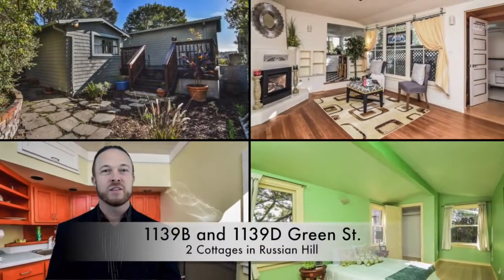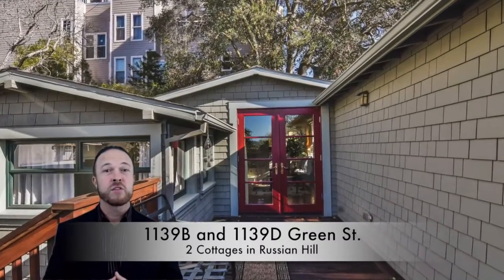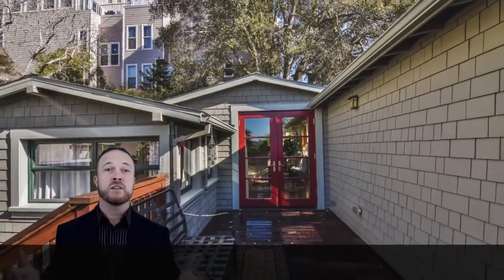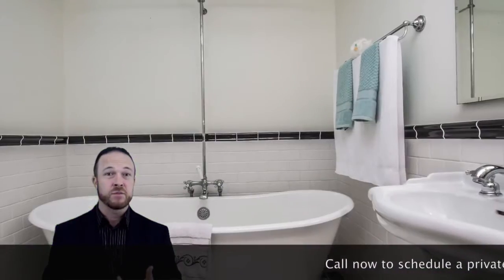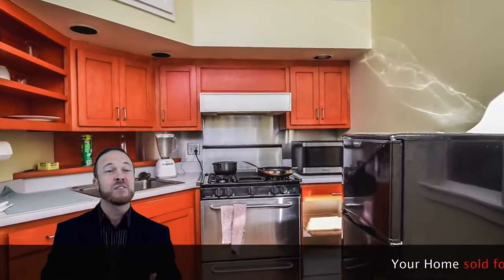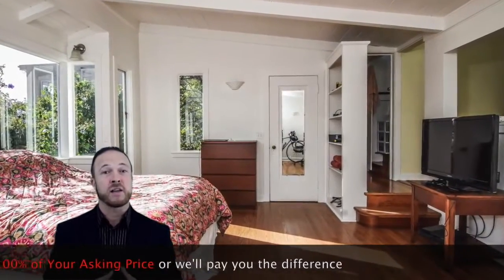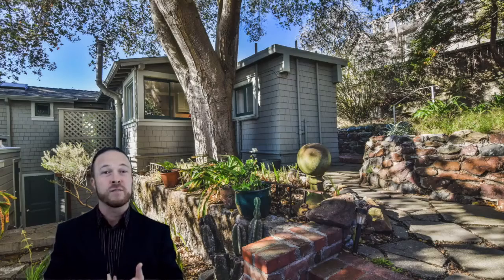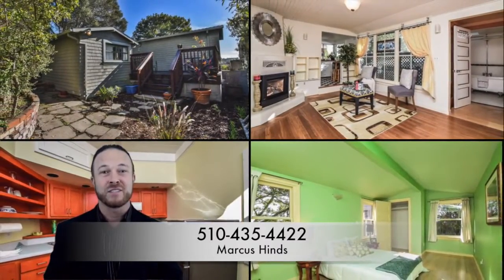SOLD! Two San Francisco Condos in Russian Hill! | Hinds Realty Group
Your home sold for 100% or more of asking price or I'll pay you the difference up to $10,000!

Marcus has been a Realtor since 1999. He is currently the President of Hinds Realty Group, Inc., a company that is thriving at times when most are closing their doors. Marcus has always had his hand in the housing industry. He founded Magic Flooring, a Home Improvement Company, while working his way through college at Cal State Hayward. The eldest son of four siblings, he is native to California and grew up in small towns of humble background. His father taught him that “to teach a man to fish has far more value than to give him the fish”.

Experienced in remodeling homes, Hinds built his first custom home in Walnut Creek at age 27. Hinds has helped all types of clients, from those purchasing their first starter homes to those building a real estate retirement portfolio. He currently receives personal training from Craig Proctor Coaching, learning from the top Brokers of North America as he builds a well-respected team of his own.

His company thrives on communication and putting the clients’ needs and interests first. He believes in trust and loyalty while maintaining relationships with his win-win approach to all dealings. While providing an educational and positive experience, he aims to receive a testimonial from everyone he works with. His goal is to become your Realtor for Life.